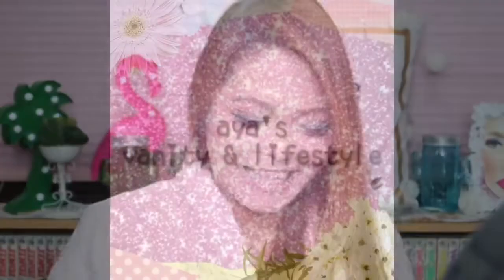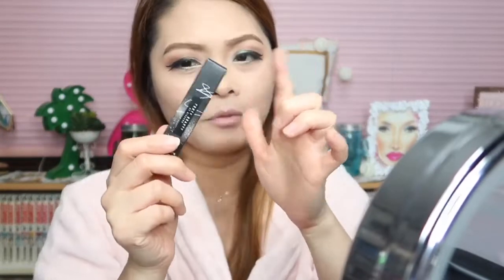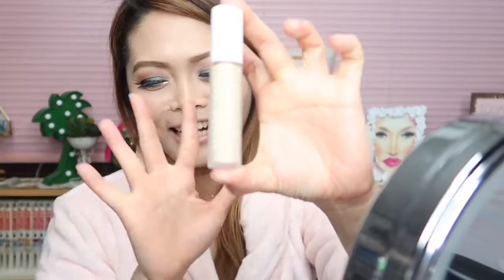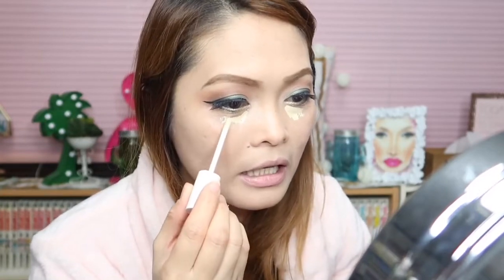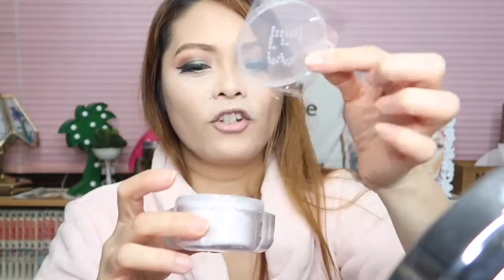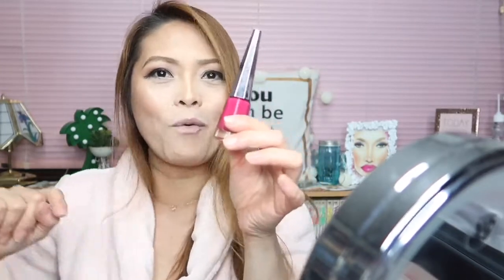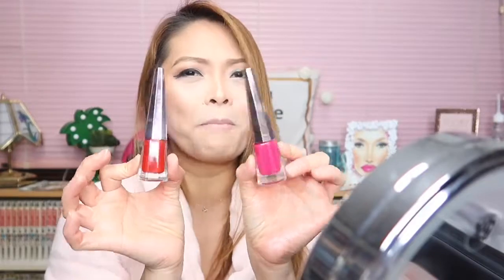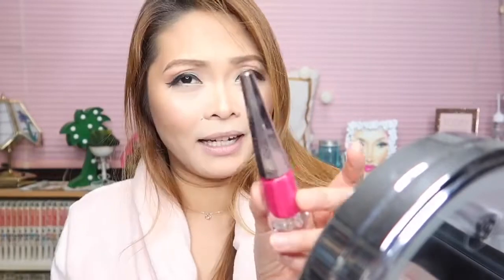NEW from RIHANNA's FENTY BEAUTY| MAKEUP REVIEW AND TRY ON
hello everyone,makeup review and try on here
i will be trying out the newest from rihanna's makeup line which is the fenty beauty concealer,setting powder and stuna lip paint,these products are new to my channel and i can't wait to try and share to you.